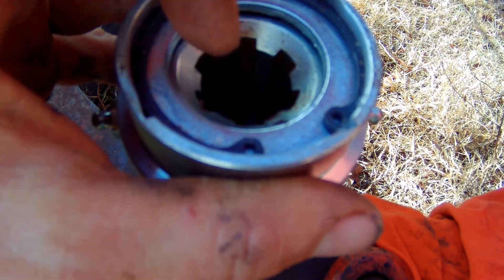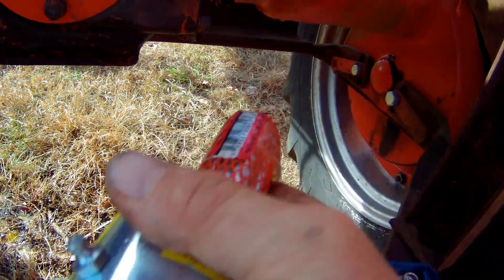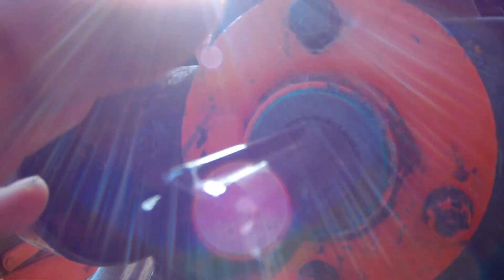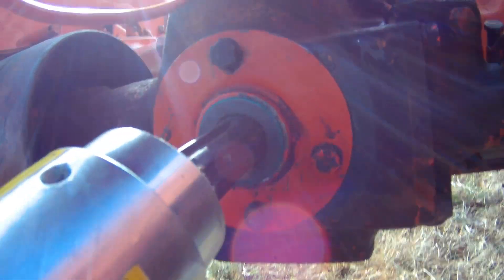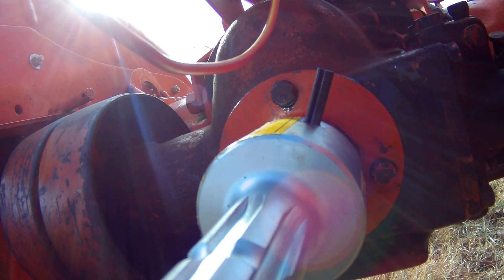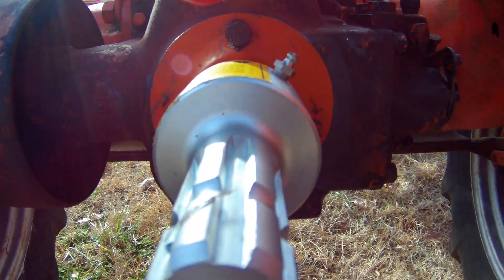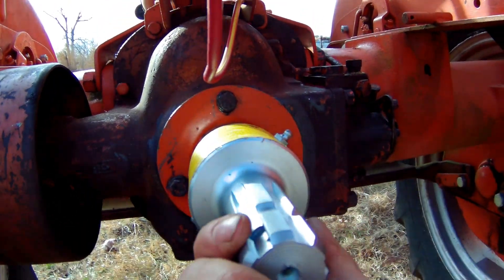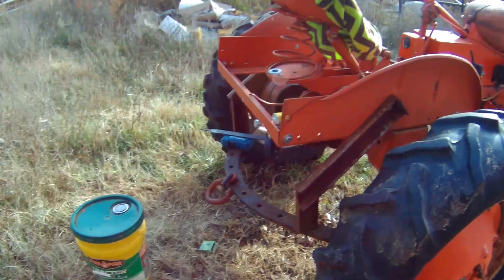tractor pto overrun clutch install how to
this is a video on how to install a pto over run clutch for old tractors

pto overrun clutch 1 1/8 female to 1 3/8 male

pto overrun clutch 1 3/8 female to 1 3/8 male